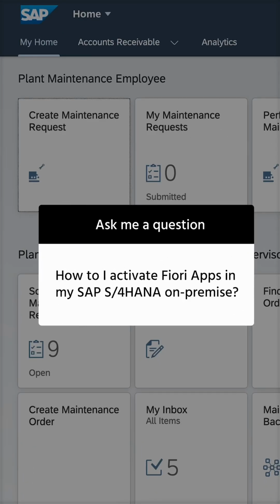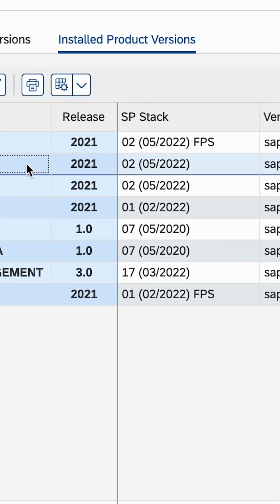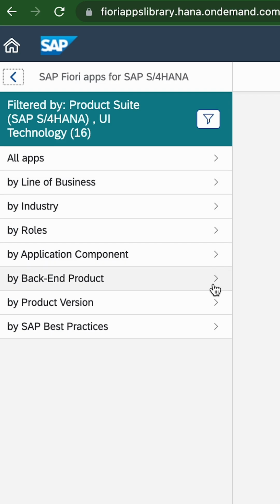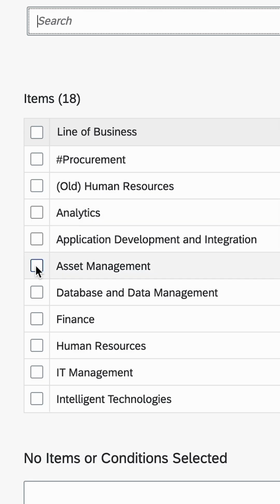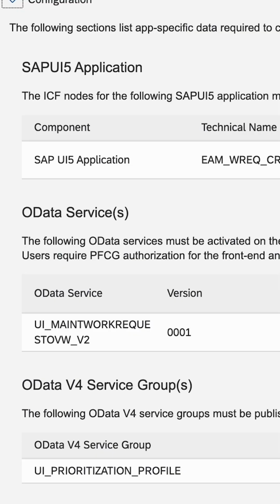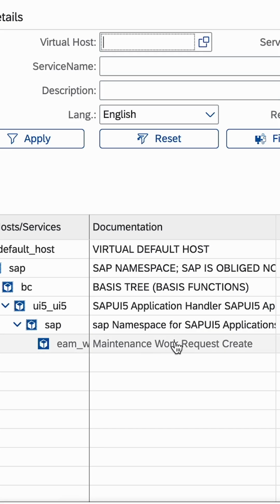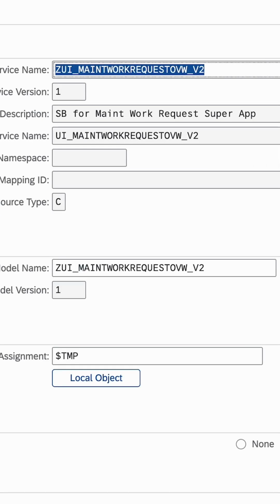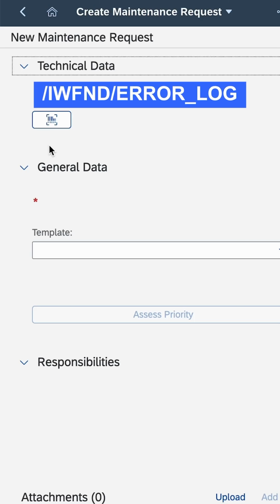How to activate Fiori Apps in SAP S/4HANA system?